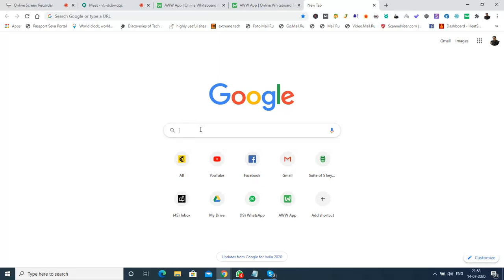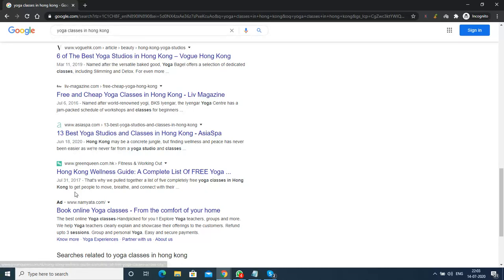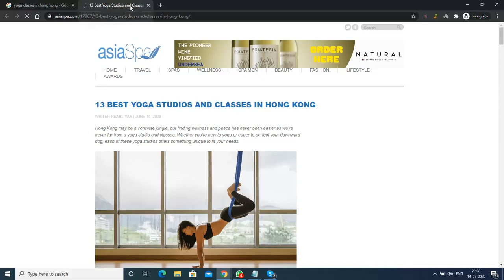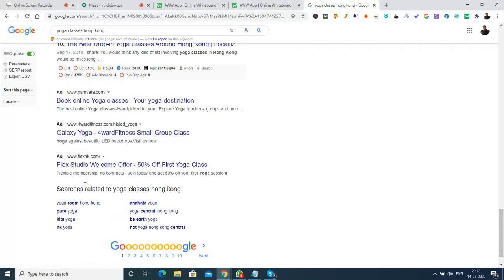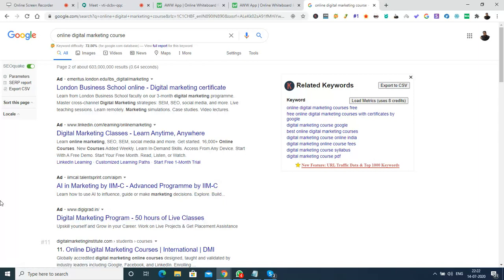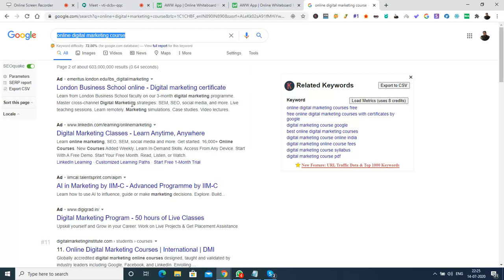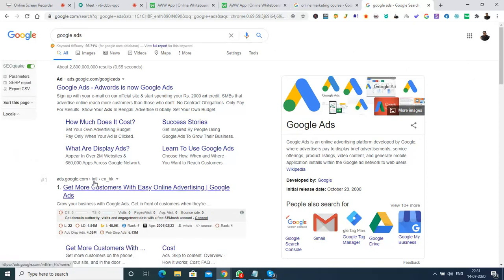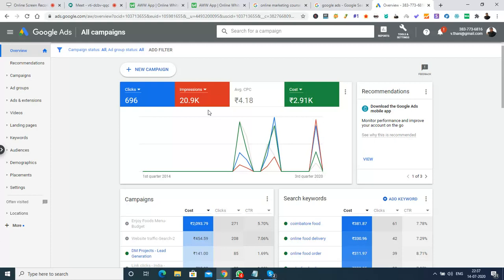How to create google search ads in Hong kong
1 Month Course - Season 2 - Day 5

Join our monthly online course on Digital Marketing

SEO
What is SEO
On Page Optimization
Google Search Console
Google Analytics
Local SEO
Off Page SEO
Website Analysis, Tools, Audit & Documentation
Canonicalisation
Open Graph Optimization
Schema Markup
AMP Optimization
Realtime optimization training

Google Ads
Fundamentals of Google Ads and benefits
Types of google ads
Google Ad structure
Targeting Audience
Bidding strategy
Search ads and extentions
Display ads and types
Youtube ads

FB Ads
Ad account setup
FB Ad structure
Audience targeting
Bidding strategy and budget
Ad Experiments
Types of Ad formats
Image sizes and placement
Instagram Ads
Reporting and case studies

Email Marketing
Advantages of Email Marketing
Email marketing platform
Creating a email template
Scheduling and auto-emailing
Analysing and Reporting
Segmented emailing based on opens, clicks, non-opens
Landing page creation with signup forms
Contacts management